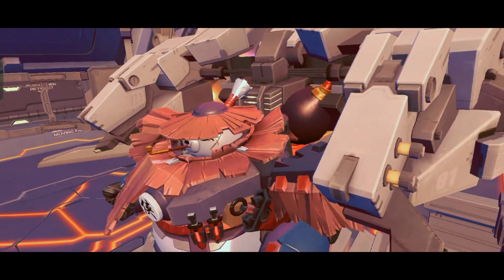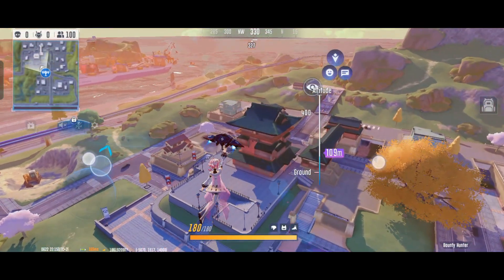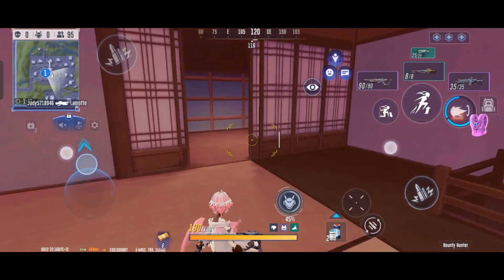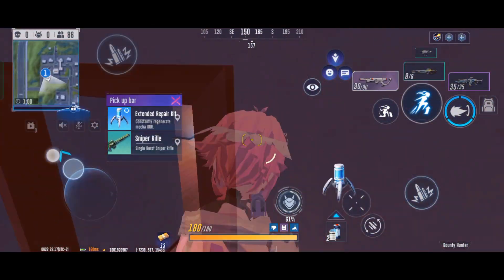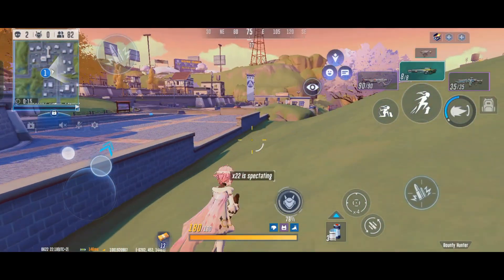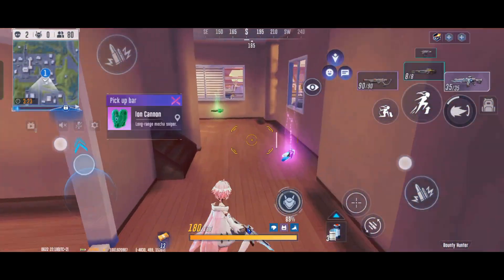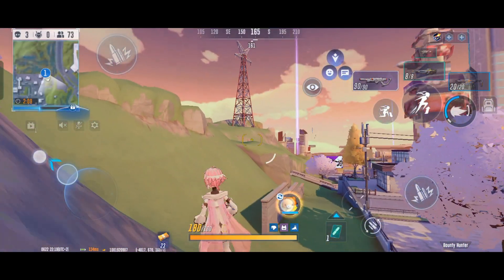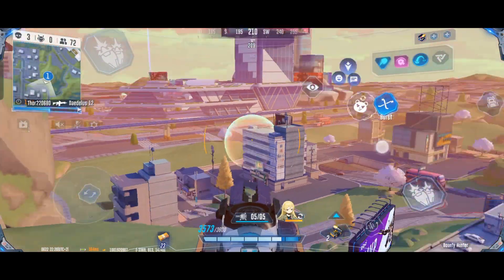#1 CARAMEL | Wandering Panda • SMC Skin Showcase E51